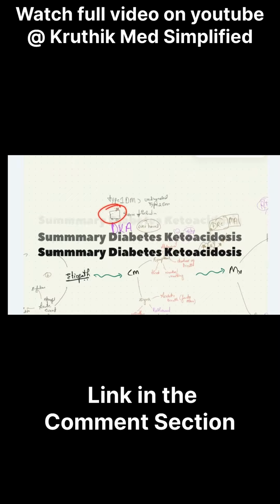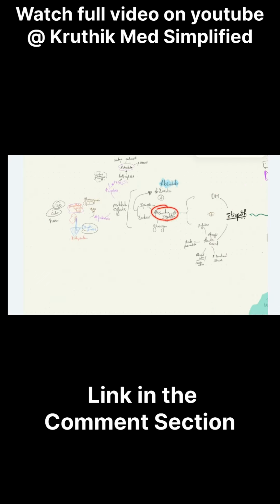2 Min Summary | Diabetes Ketoacidosis